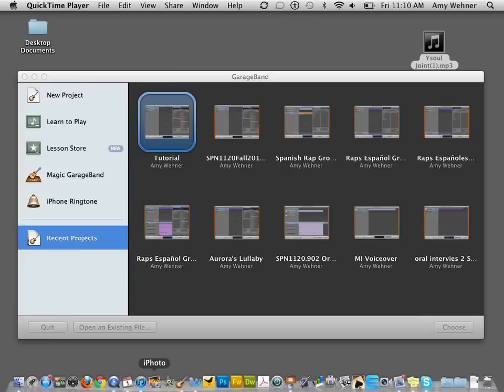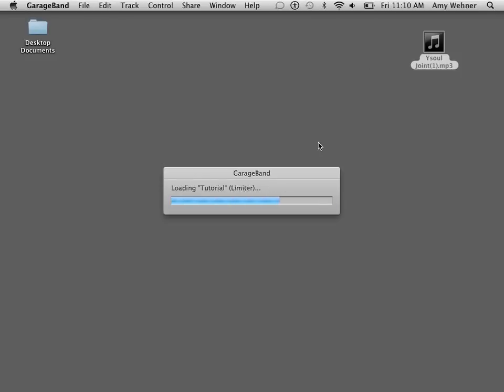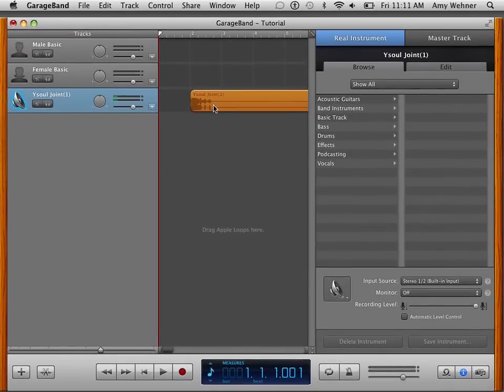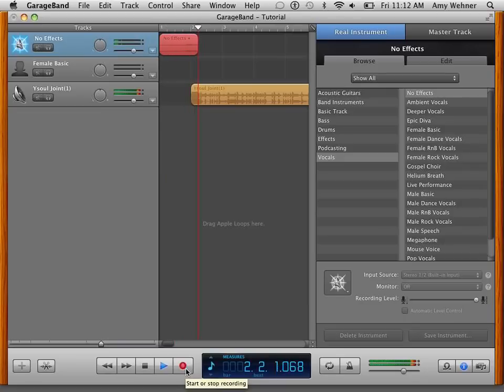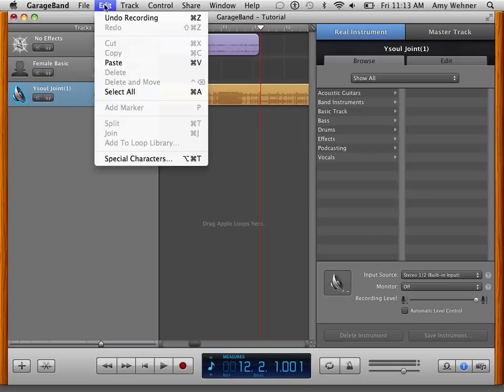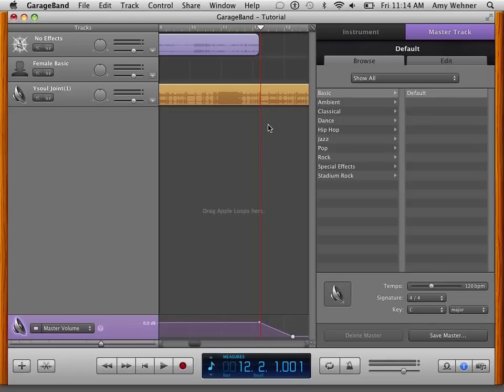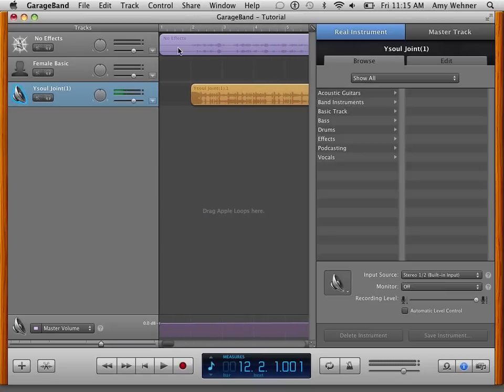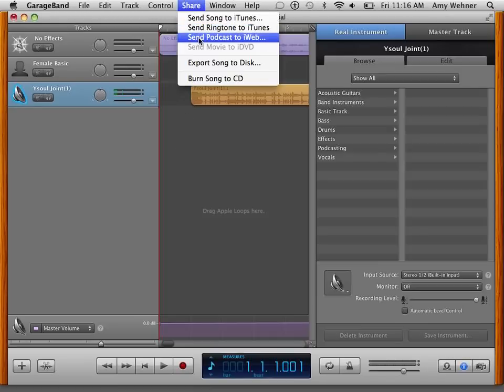Recording Raps: Garage Band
This brief tutorial takes you through recording simple raps that your language students have created.